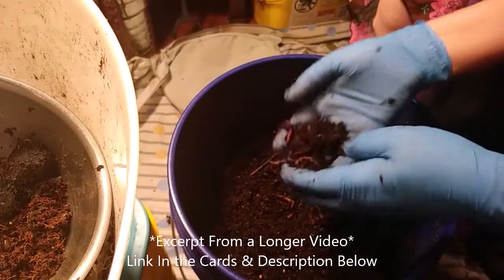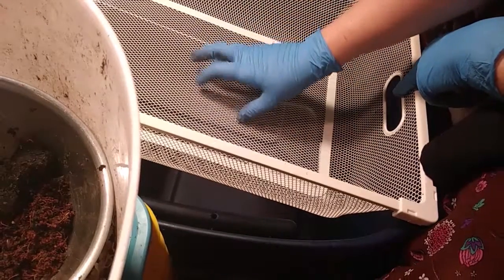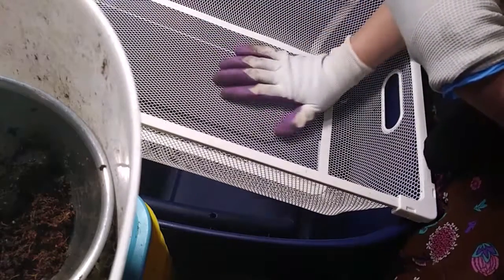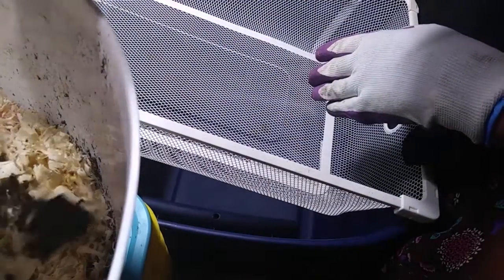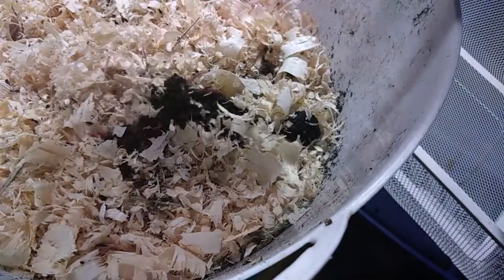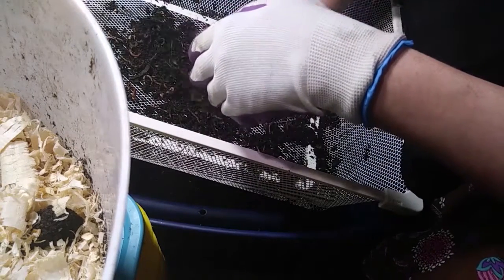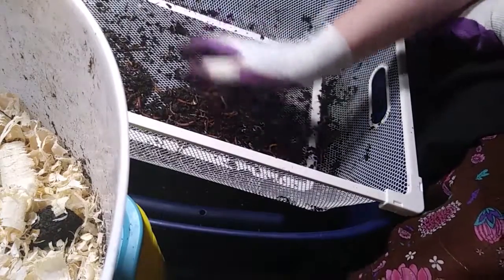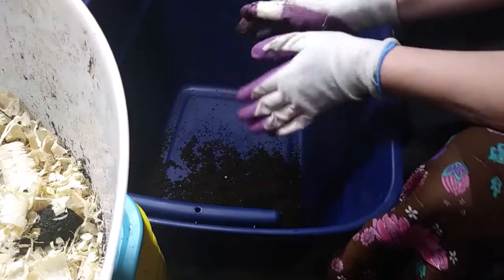Worm Bin ~ Sifting Castings & Harvesting Worms